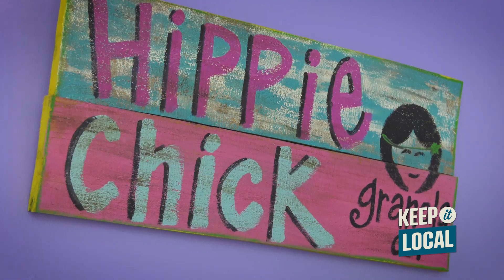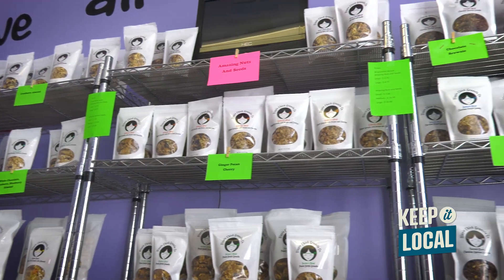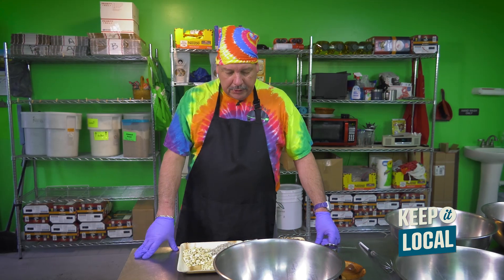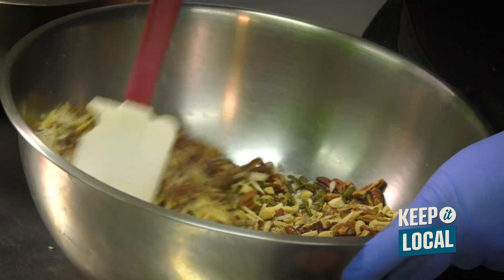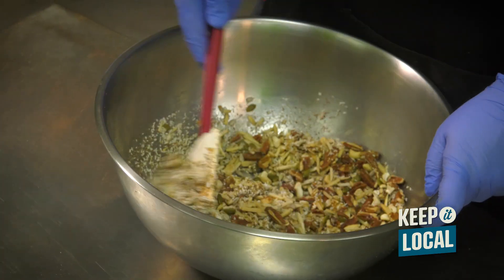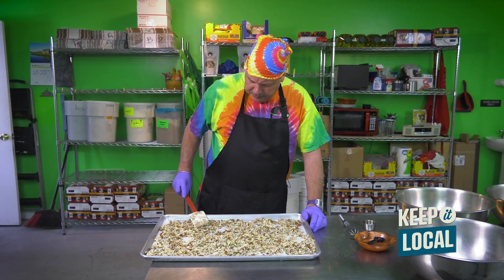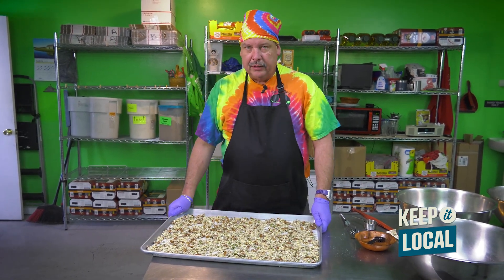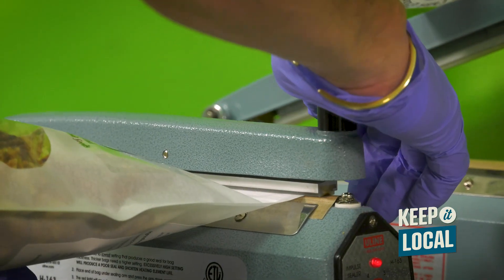KEEP IT LOCAL: Hippie Chick Granola Co.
Meet Ken Guhse & Rich Mongtomery, who make their own granola in their shop in Oak Island, NC!